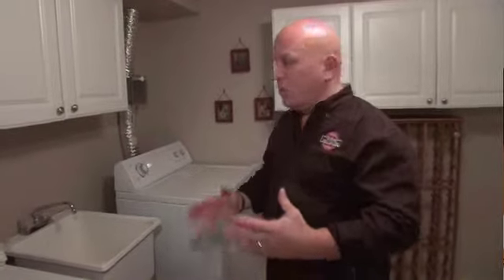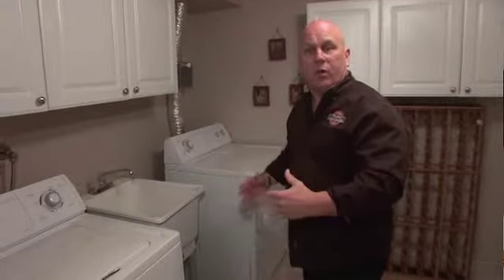Realtor Ronn James Discusses Buying A Condo Part 2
In this segment, Ronn discusses how to successfully stage your Open House.

Ronn James provides his expertise and resources on the Real Life on CTS and the Family.Net Network in the US  as a segment host on real estate topics and  information.

In his most recent of media appearances, Ronn James field reports on "Around The House" segments for Real Life with Sharon Caddy on the CTS network.

Ronn James has over 36 years experience in real estate and mortgage management. In fact, Ronn is widely recognized as a leading advocate on the fundamentals, strategies and techniques of buying and selling residential real estate.

Ronn has appeared on Breakfast Television, been a regular guest on City TV's nationally syndicated CityLine with Marilyn Denis as well as being interviewed on a broad spectrum of radio stations from CFRB to CFNY, all the while sharing views and insights on real estate concepts and practices.

Ronn has also been a regular contributor to New Homes and Condos For Sale, the Toronto Sun and Canadian Homeplanner. Ronn has delivered lectures and seminars to the public across Southern Ontario.